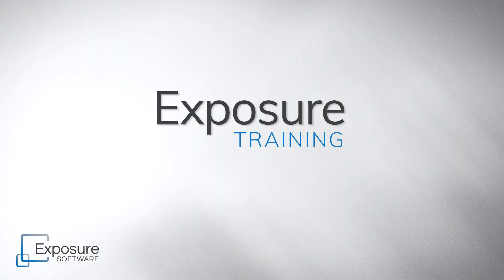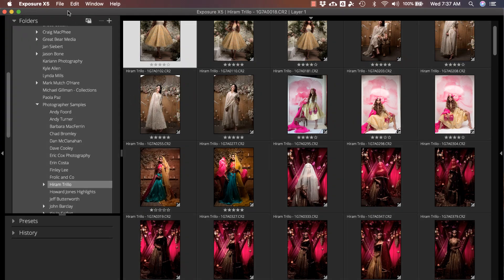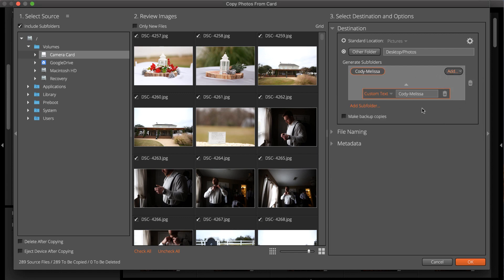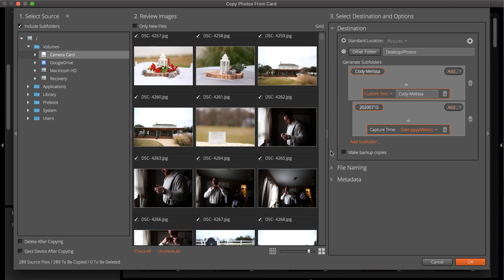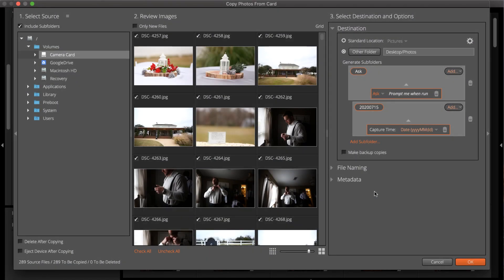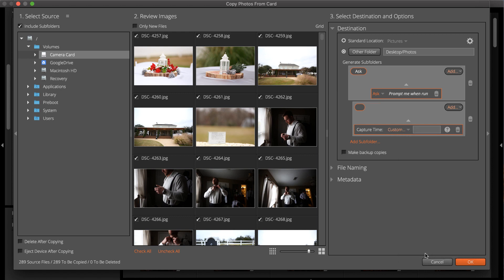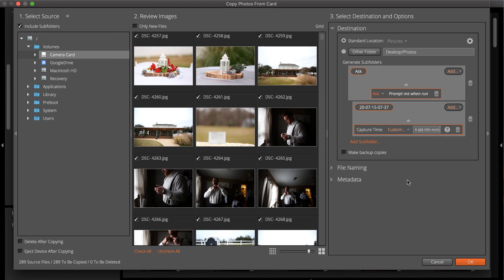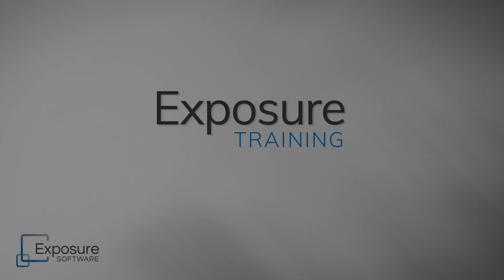Exposure Organizing - Automatic Photo Organization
Efficient photo organization gets you through post-production quickly, so you can spend more time being creative. This tutorial demonstrates how to set up simple rules in Exposure that organize images automatically.

If you don’t own Exposure, download the fully functional trial from our

If you're looking for technical help.